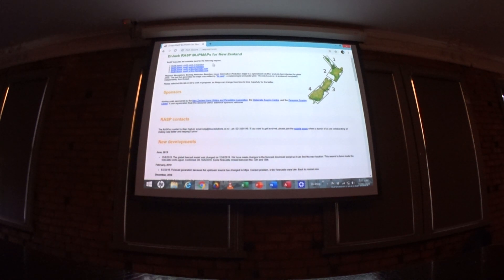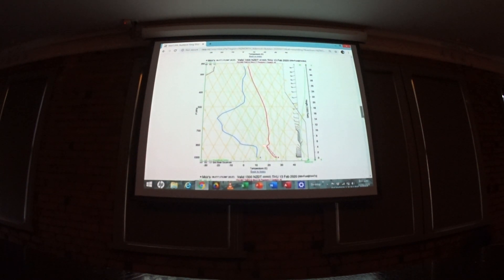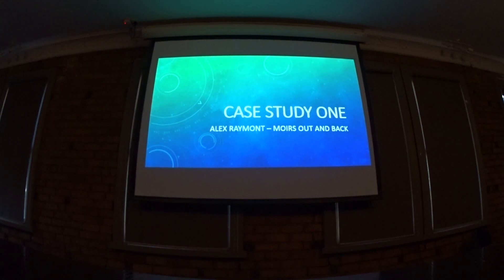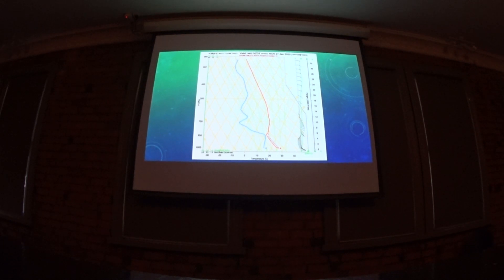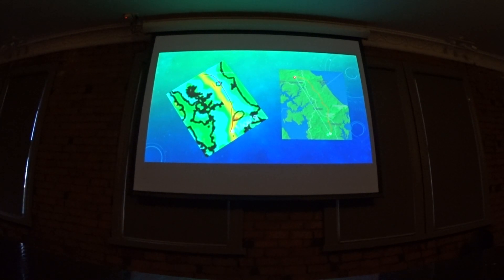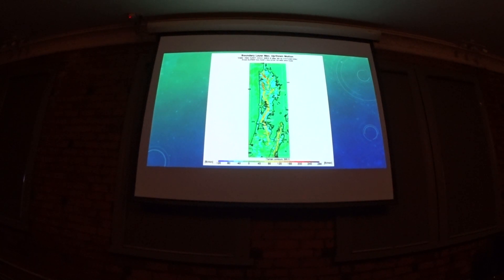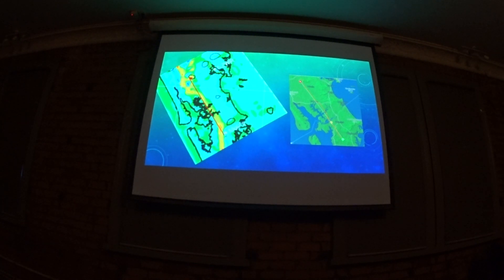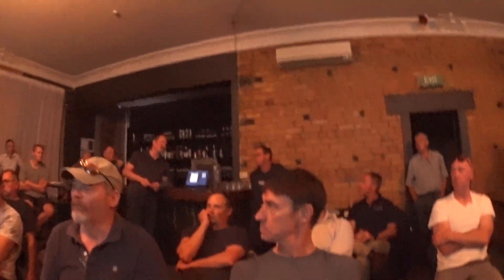AHGPC Presents: "Weather Speaks - What Is It Telling You?" - Part 3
Joe Ward and Leighton Joll break down the RASP forecast and how to use it to create a flight plan to maximise your chances of a great XC flight. Some notable Auckland XC flights are also used as case studies to compare tracklogs with the forecast conditions on the day and an audience Q&A wraps up the session.